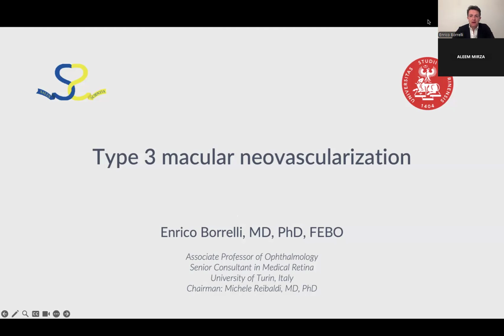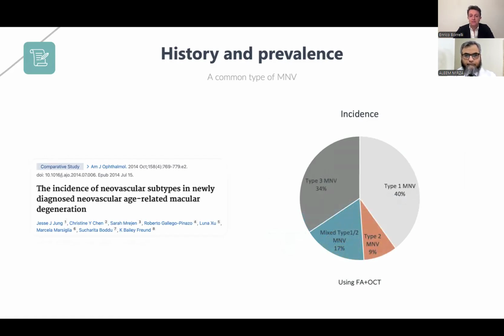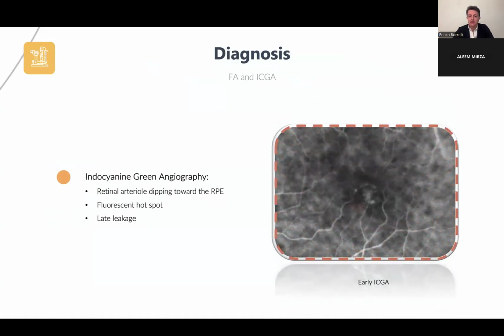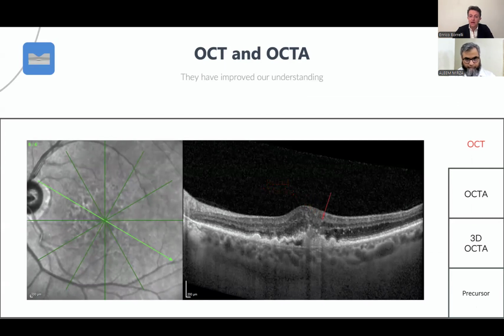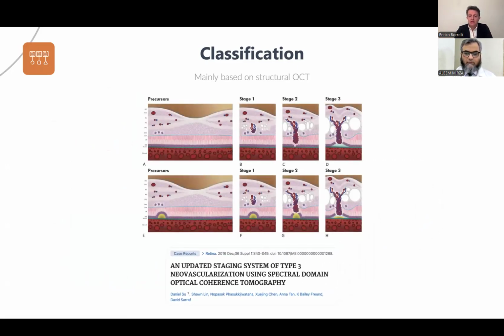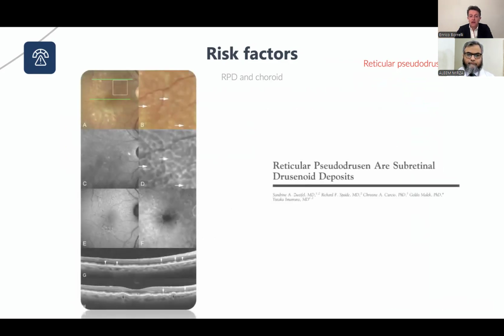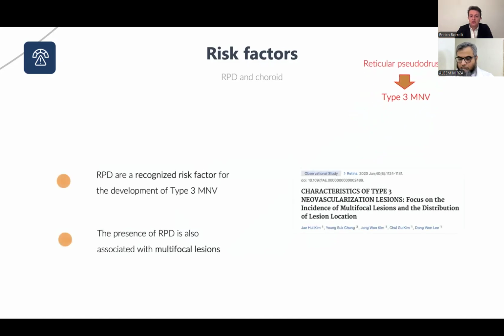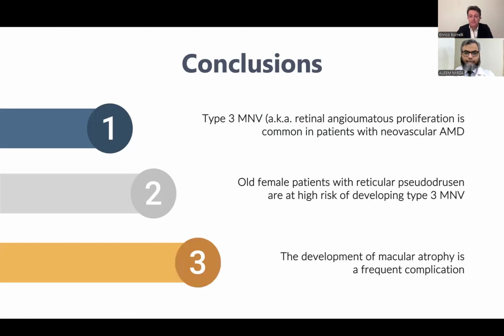MACULAR NEOVASCULARISATION TYPE 3